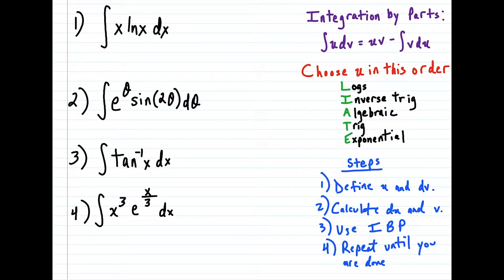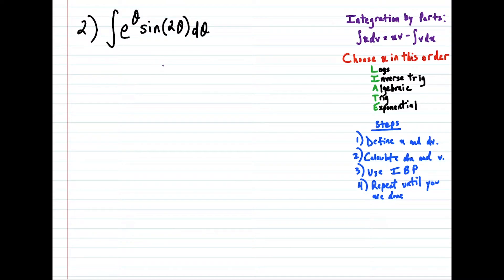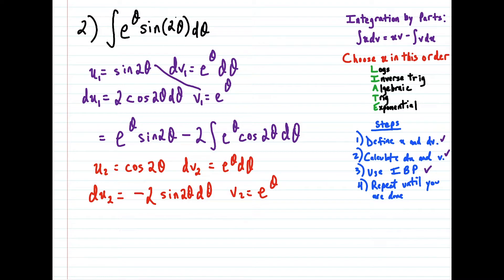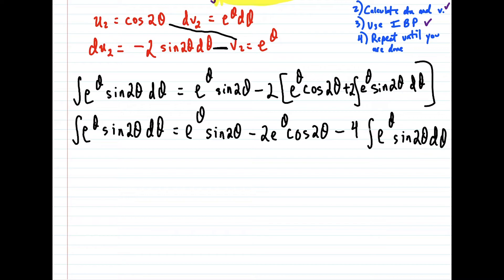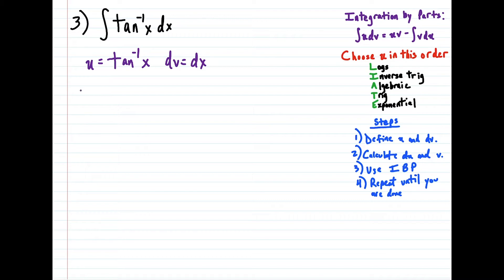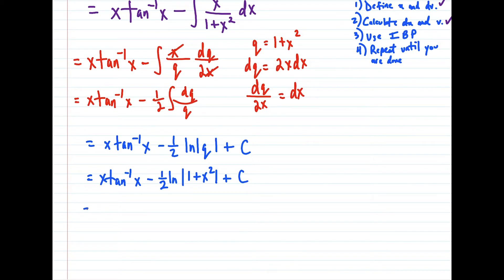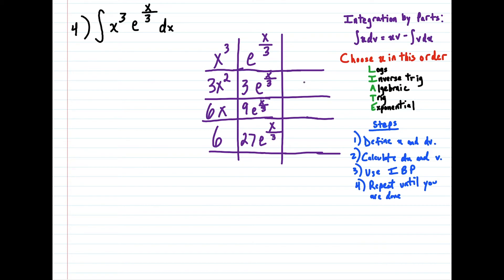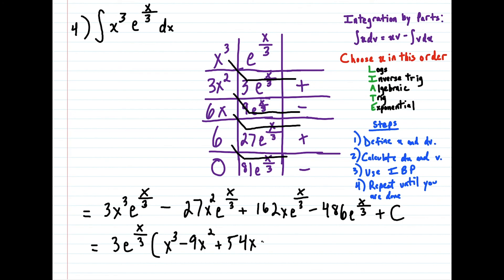Integration by parts (4 examples) - Calculus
In this video, I go through 4 examples showing how to use integration by parts to find antiderivatives. The 4 examples cover a lot of scenarios that can come up when doing integration by parts. This video is appropriate for someone taking a course in AP Calculus BC, Calculus 2, or looking to refresh their integration skills.

If you have any requests, leave the topic you want me to cover in the COMMENT section below.